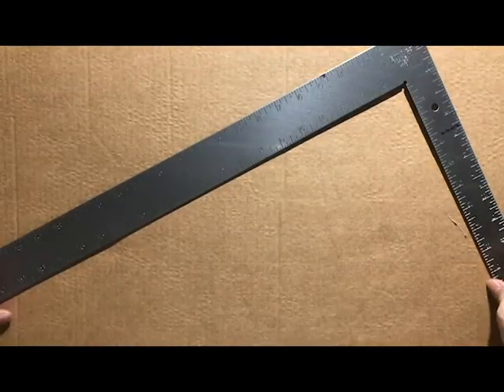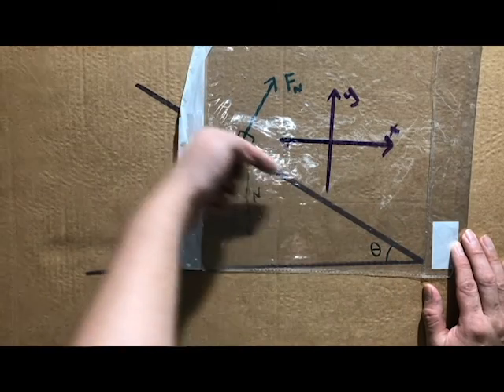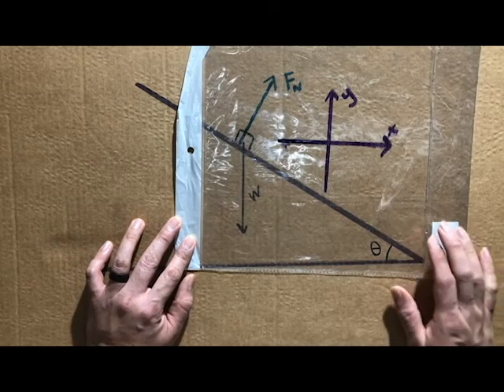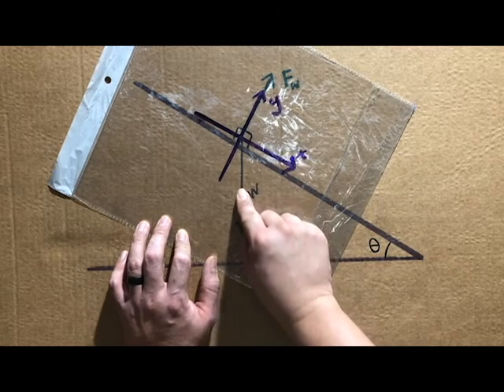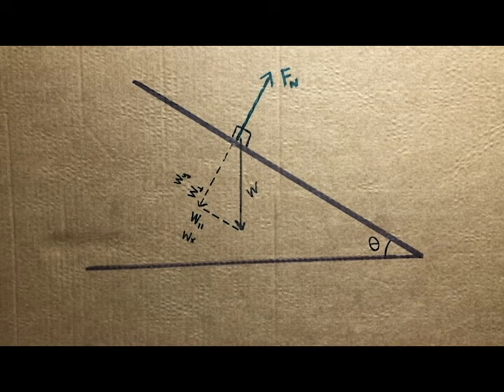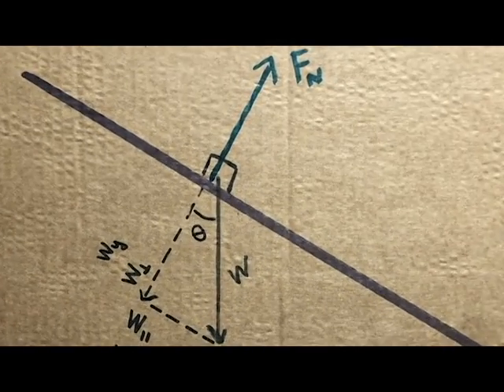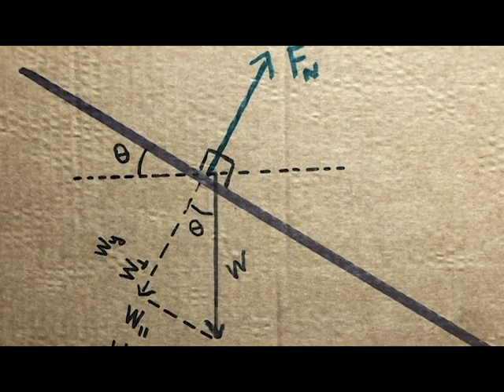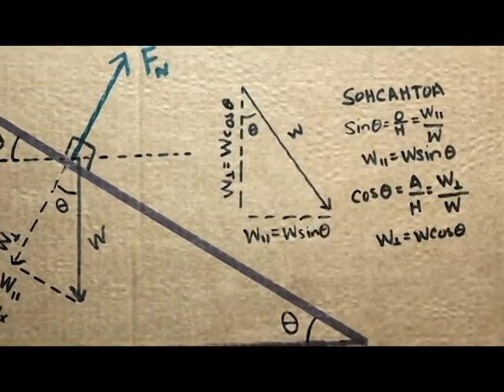Inclined Plane Explained